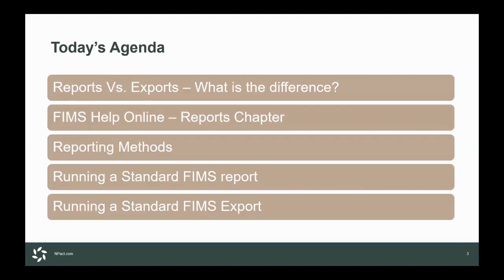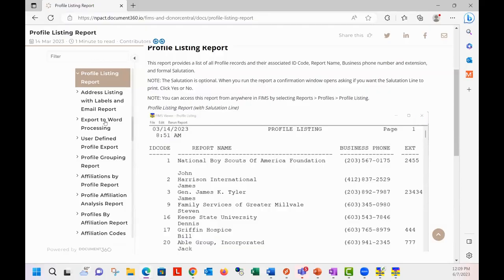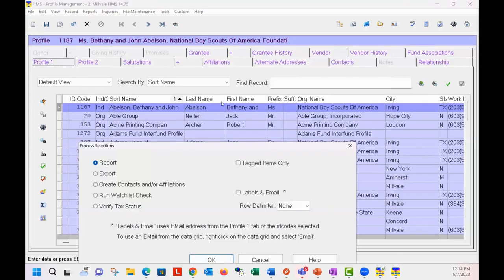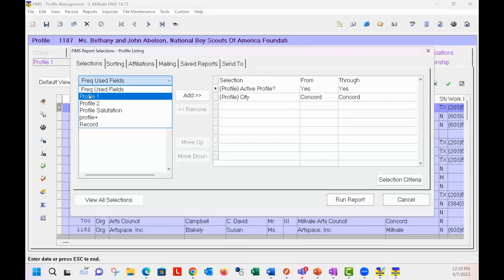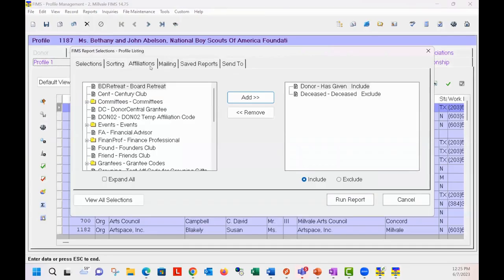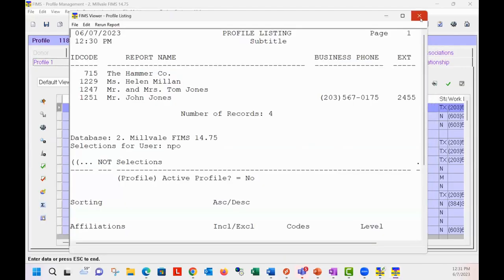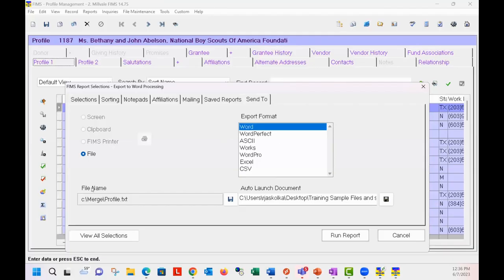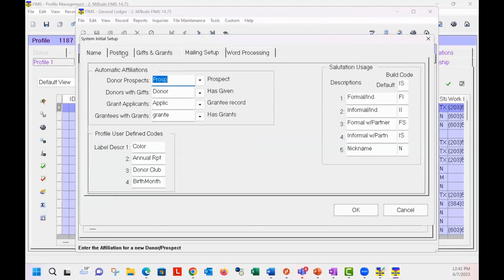Let’s Talk Solutions FIMS Reports